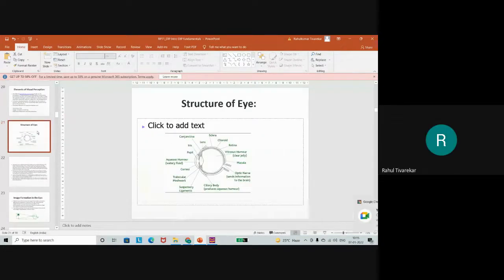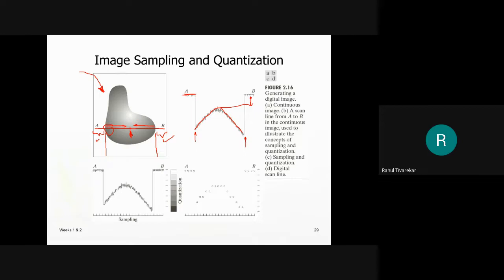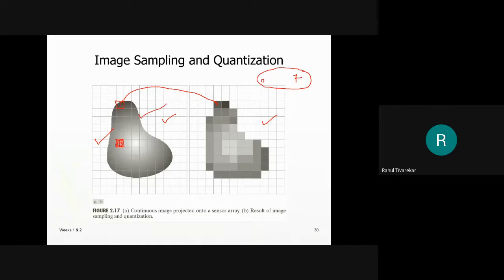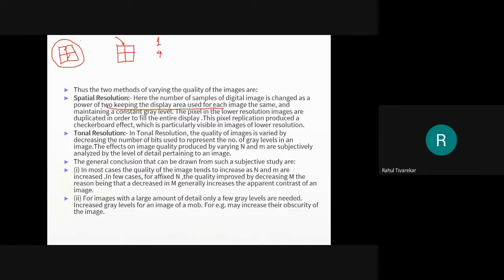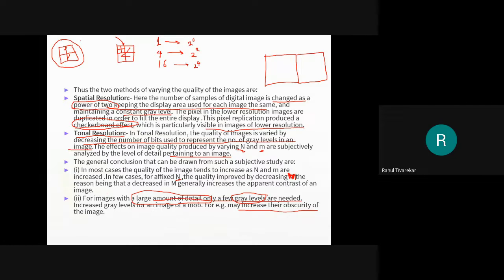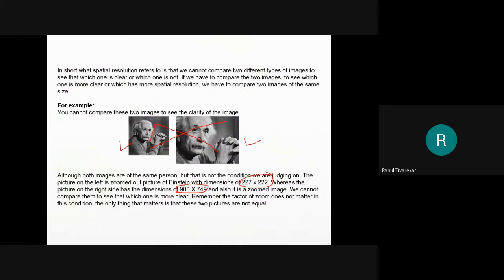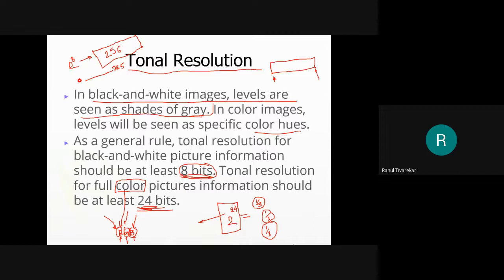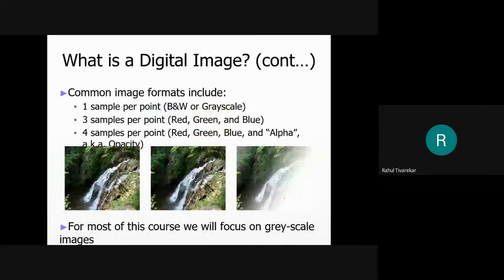Lec 04 DIP